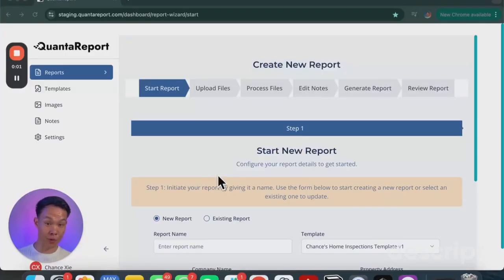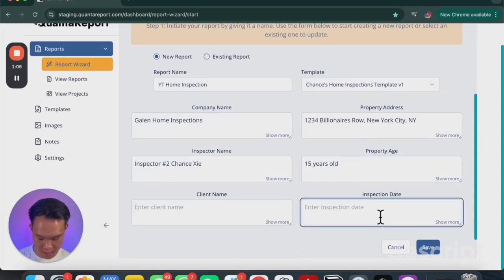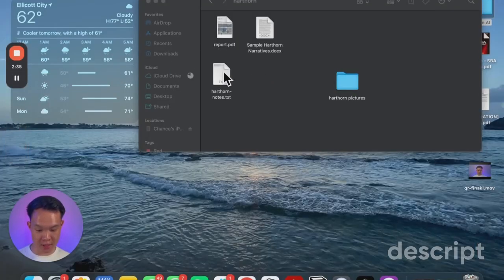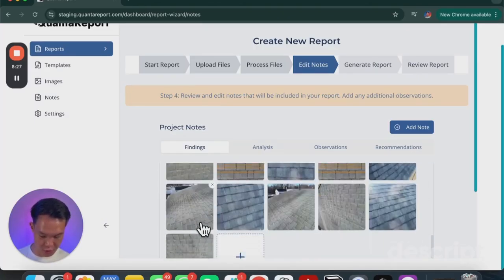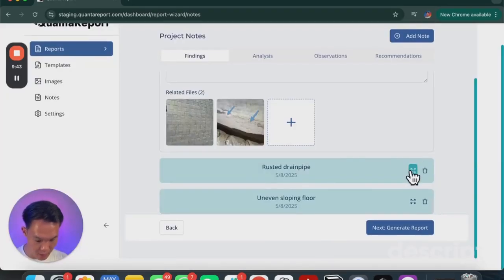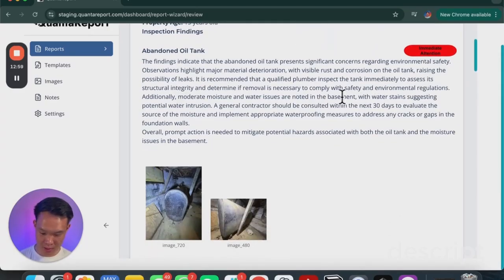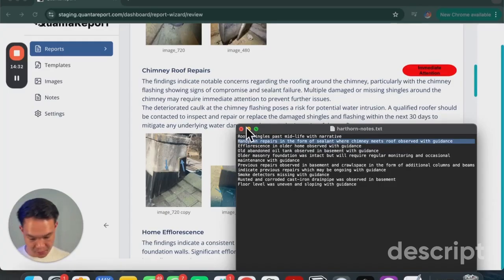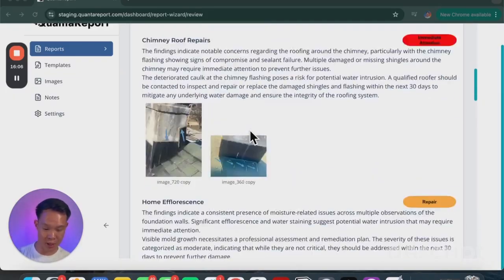AI for Inspection Reports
🤖 Need AI Solutions Built? Let's Collab!

In this video, I demo QuantaReport, an AI inspection report generation tool for home inspectors, forensic engineering firms, insurance adjusters, the construction industry, and much, much more.

The tool allows you to upload pictures and text notes from the inspection site, then using AI, pairs pictures with text notes, then fully writes report sections using information not only the notes, but the images, and puts them in a templated format.

▶️ Sections:
00:00 - Intro: Use Case, Tool, Nextworks
01:20 - Tool Demo
07:53 - Outro